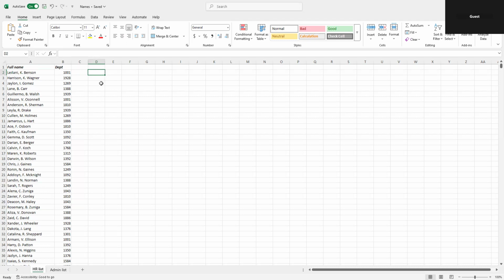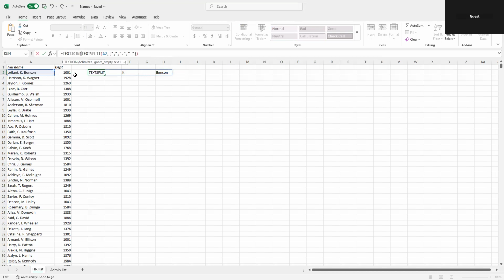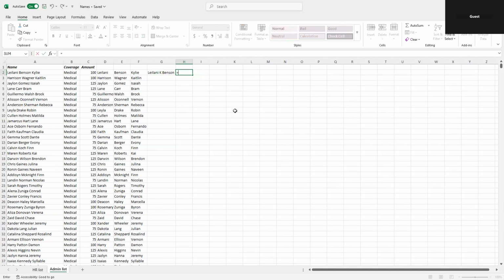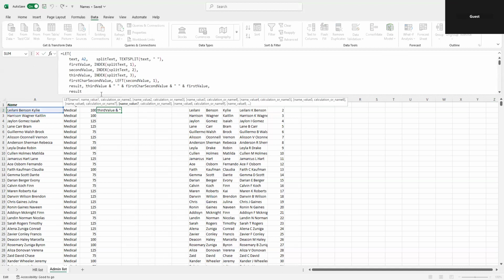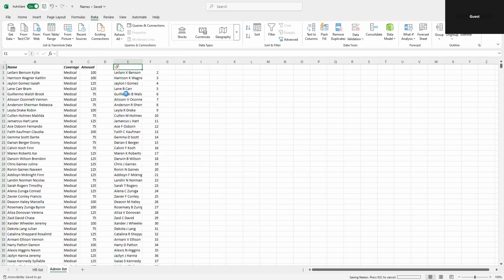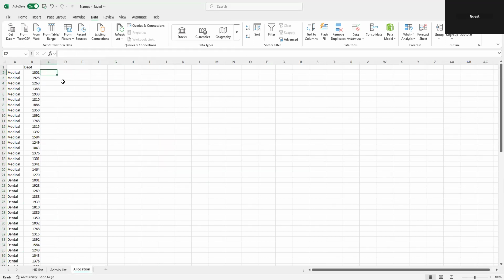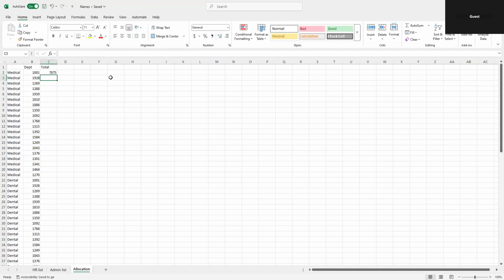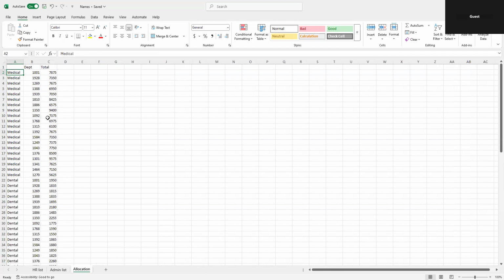Excel - Split Text - Part 1 - Matching names for payroll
In this video we bring names in two lists into a common format so we can sum amounts by name
Function used: LET, TEXTJOIN/TEXTSPLIT combo, SUMIF, SUMIFS, MATCH, INDEX